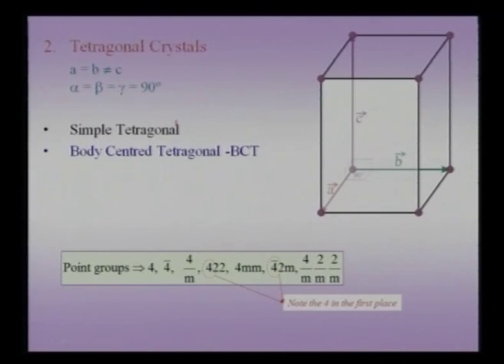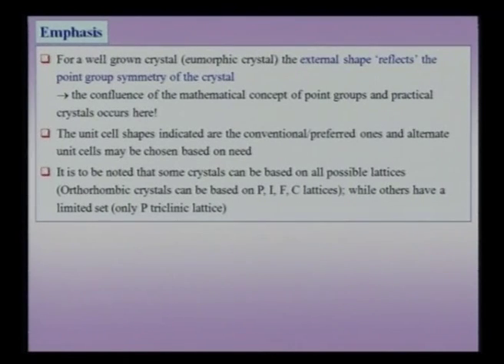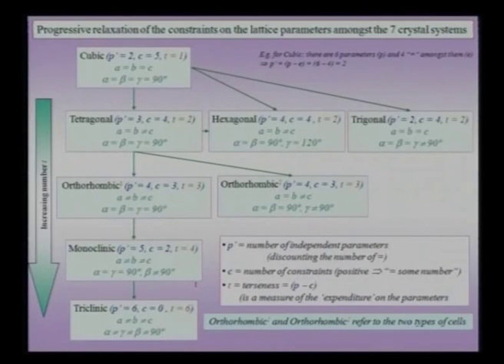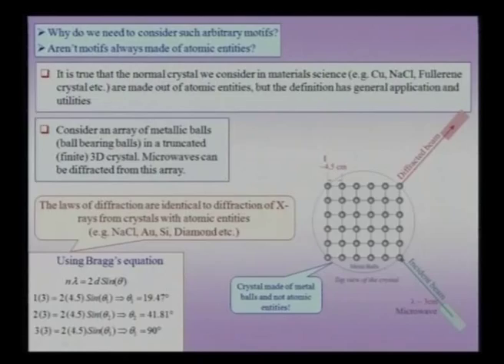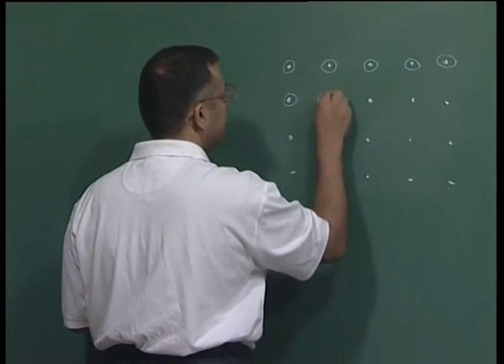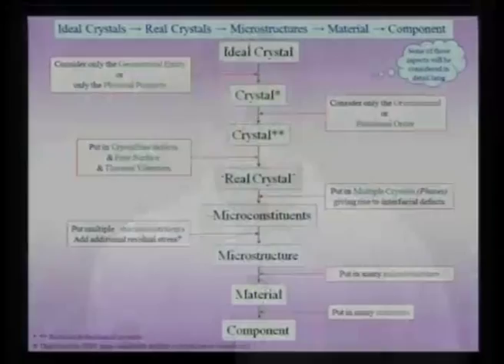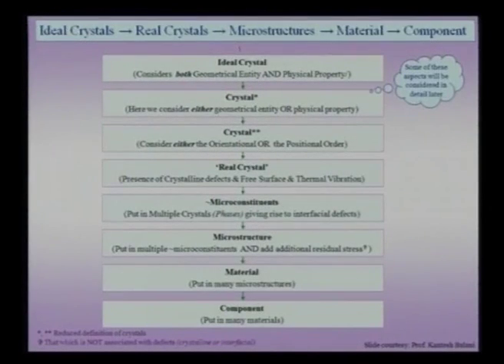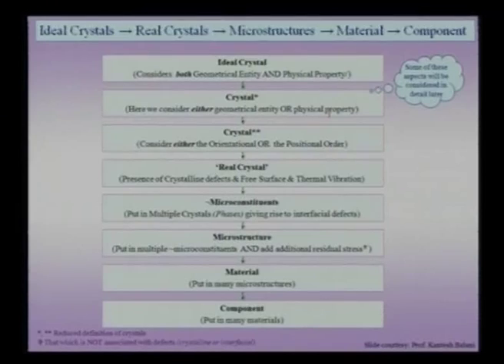Mod-01 Lec-11 Geometry of Crystals: Symmetry, Lattices